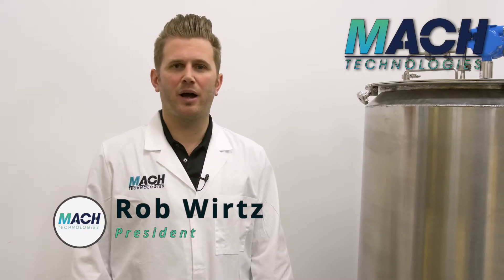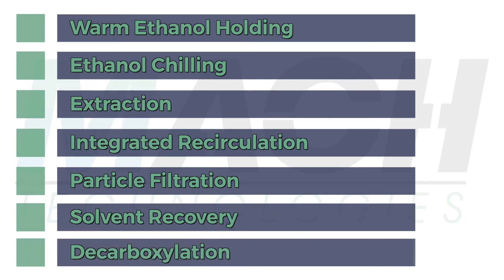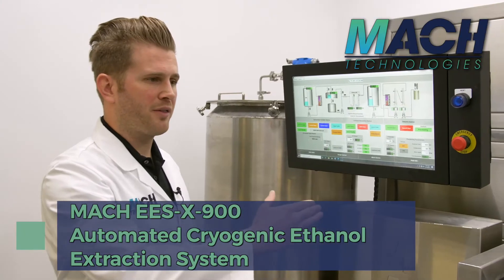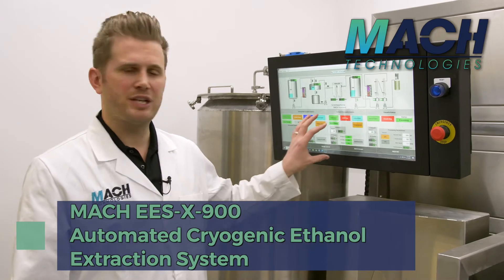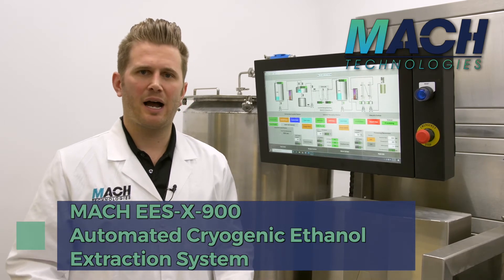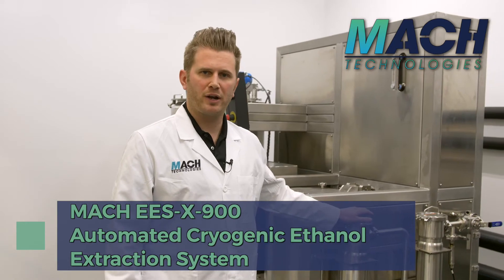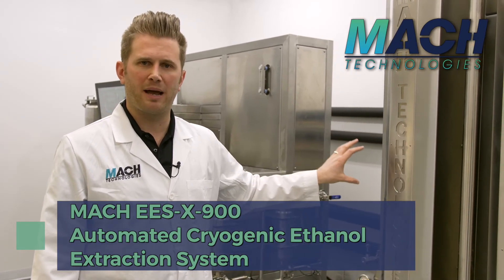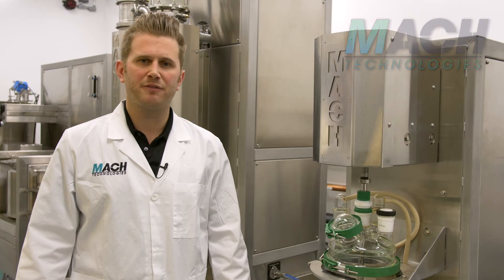MACH Technologies EES X 900 Overview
This video will give you a great understanding of MACH Technologies EES-X-900 fully automated cryogenic ethanol extraction system! A completely recipe driven solution from biomass through either Winterized Decarbed Crude or Distillate.

We engineer and manufacture all of our automated extraction solutions for both Solvent and Solventless technologies out of Port Huron, MI and specialize in delivering turnkey extraction facilities that are 100% compliant and will have you operating with the best technology in the world!